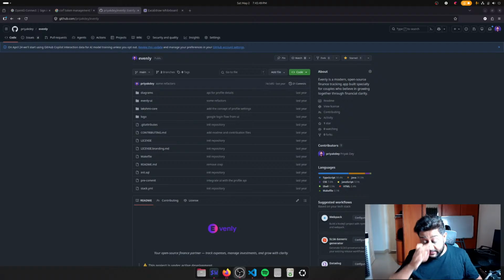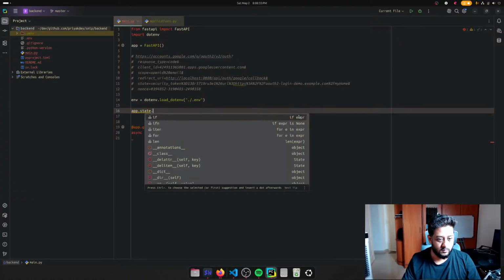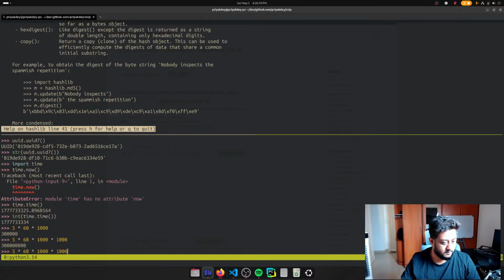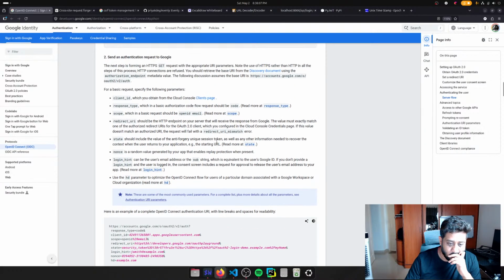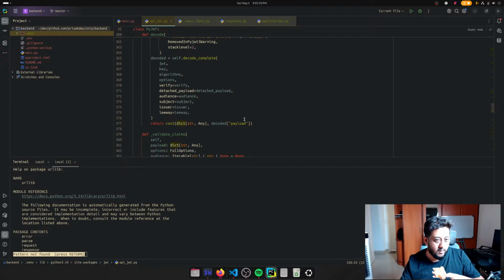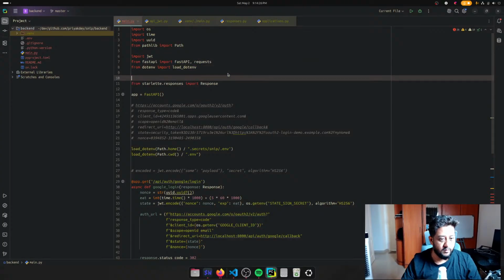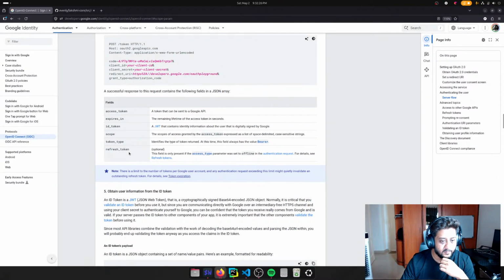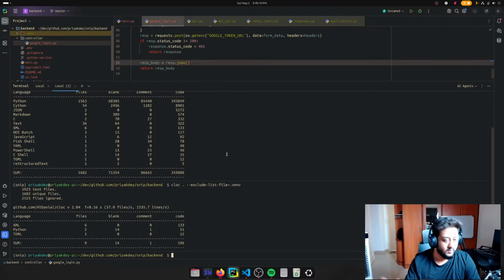Building a URL Shortener Like its 2019 - No AI, Just Me & The Docs!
We're going old school (relatively) today. 🔴

No GitHub Copilot. No ChatGPT. No AI autocomplete.
Just me, the docs, 15 Stack Overflow tabs, and a whole lot of patience — exactly how we used to code in 2019.

Today we're building Snip — a full stack URL shortener from scratch.

Stack:
→ Backend: FastAPI (Python)
→ Frontend: React + TypeScript + shadcn/ui
→ Database: PostgreSQL
→ Auth: Google OAuth2 (handrolled!)

This is a learning stream — expect bugs, expect googling, expect reading actual documentation like it's 2019. That's the point.

Drop a "Bazinga" in the chat if you remember coding without AI, and miss it at times!

💬 CHAT RULES
→ No profanity
→ Make fun of the streamer, not someone in the chat
→ No politics — regional or global
→ No religious discussions
→ Keep it civil, keep it fun

We expect a mature crowd here. There are no warnings before a ban — just don't be that person. 🙂